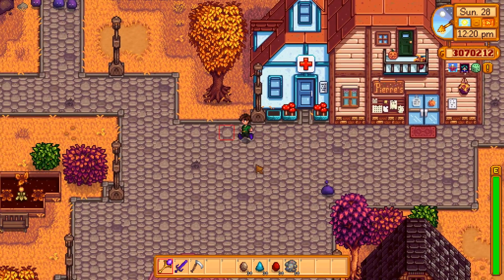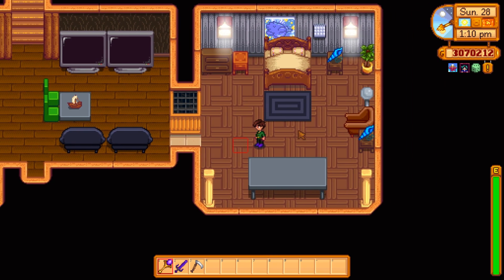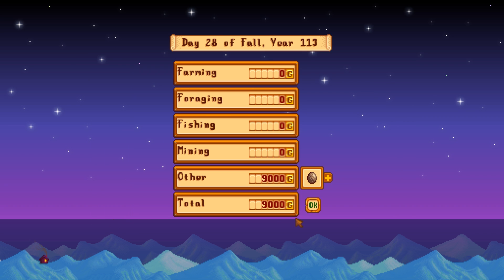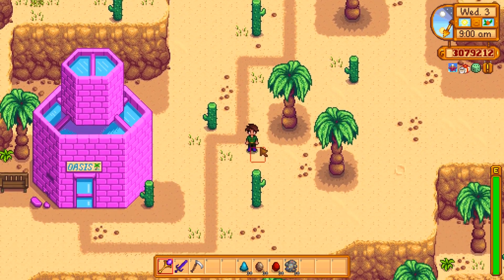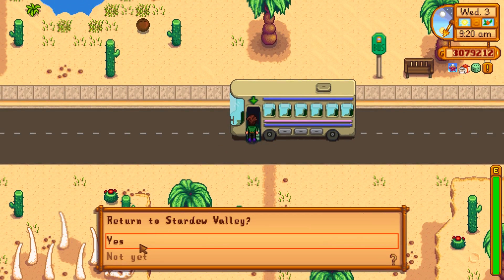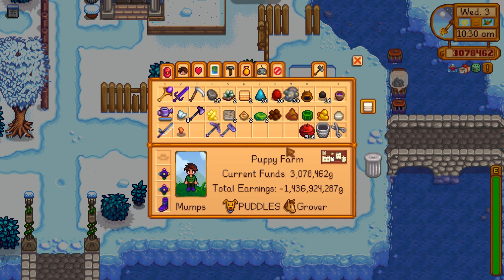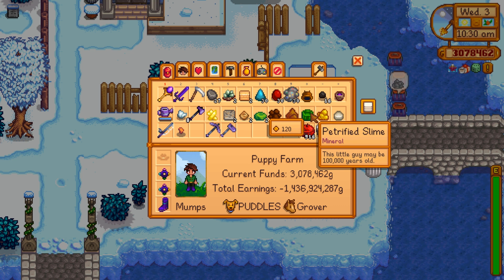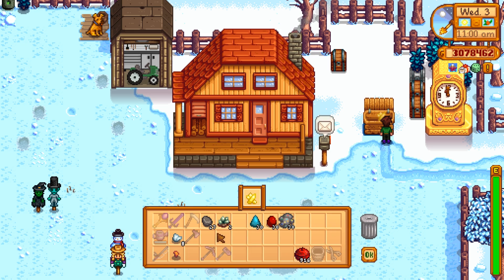Is It Worth It To Process Geodes? - Stardew Valley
Is it worth it to process geodes? Turns out you actually make more money by just selling them. Of course you won't get any artifacts that way. The choice is yours, I break down the value of selling 30 of each type of geode and the value of processing those geodes. It works out to a consistent 500 less gold once processed. Amazing Stardew Valley HD gameplay with my commentary as always!